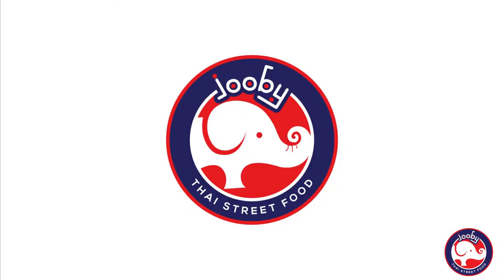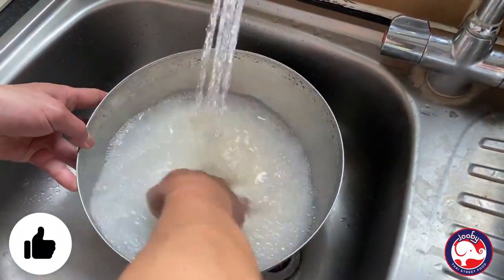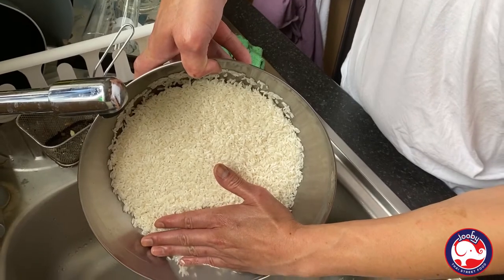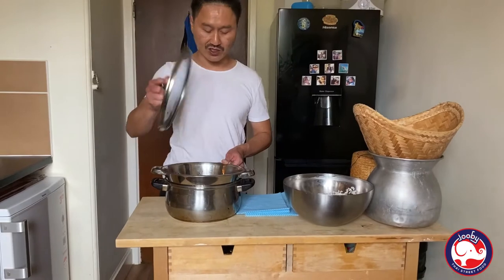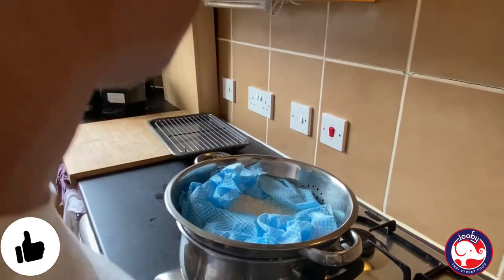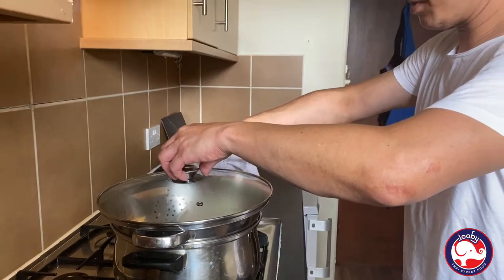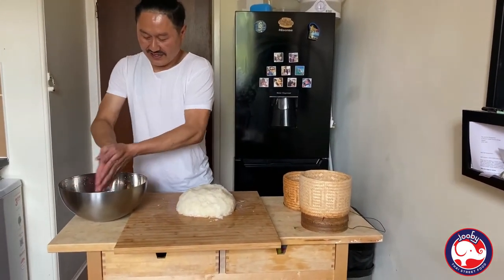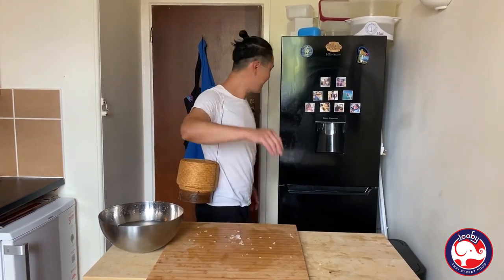How to cook perfect Thai sticky rice-easy recipe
This recipe is to show you an easy way to cook perfect sticky rice at home.
Your kids will love this type of rice as it's almost like candy but healthy.

Sticky rice

Pasta drainer

Jay cloth

Traditional sticky rice pan

Thai sticky rice container

Cooking pots matching the drainer